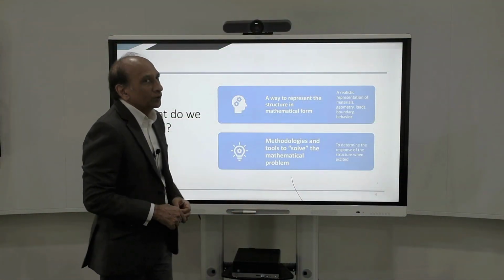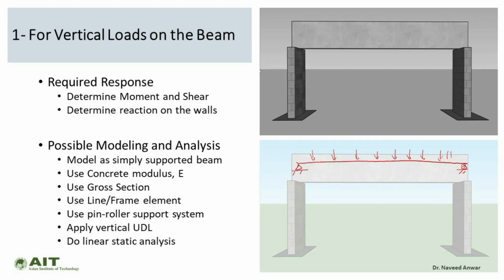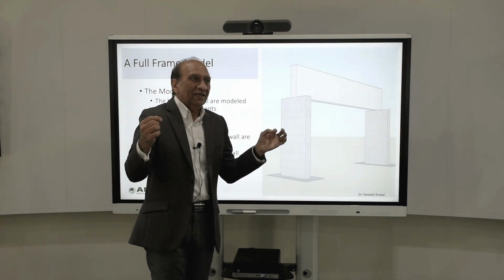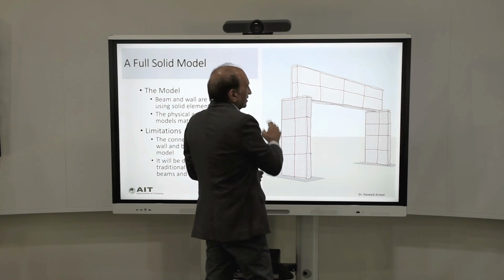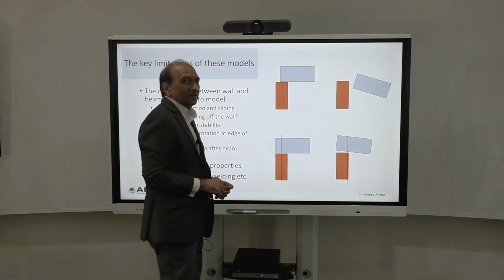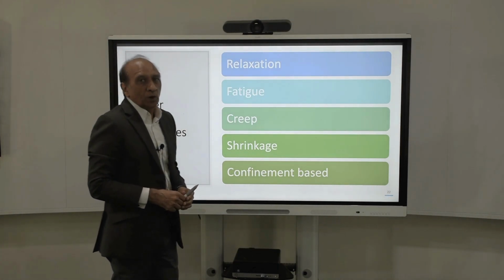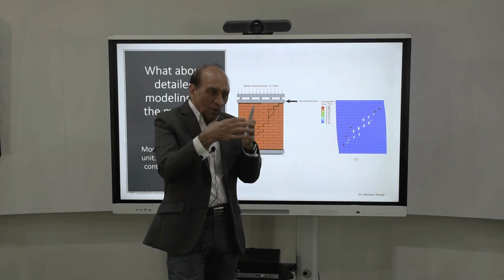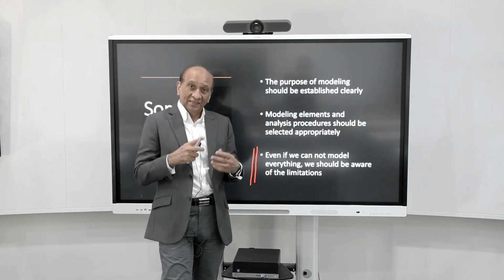Beam Supported on Wall -Uncovering Basic Challenges in Structural Modeling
Today, we’ll explore the basics of modeling a beam supported on a wall, focusing on the fundamental challenges and their impact on structural analysis.

Structural modeling involves creating mathematical representations of real structures to predict their behavior. Engineers analyze these models rather than the actual structures, making the accuracy of the model crucial for reliable results. We'll examine how simplifications and idealizations in modeling affect predictions and the difficulties in achieving precision.

We start with a basic example: a beam resting on a masonry wall. This seemingly simple scenario reveals key modeling challenges that highlight the intricacies of structural analysis.

First, we need to address the mathematical representation of both the beam and the wall. The beam must be modeled with accurate physical properties, including its geometry, material properties, and loading conditions. It's typically represented as a line element, but this must capture its bending and shear characteristics. The masonry wall’s properties, like compressive strength and stiffness, are essential for understanding its support capabilities.

Material representation is also crucial. For the beam, this means defining the concrete’s modulus of elasticity and the properties of the reinforcement. For the masonry wall, accurately representing its compressive strength and stiffness is vital due to its composite nature.

Geometric representation involves accurately modeling the beam’s dimensions—length, width, and height—as even minor inaccuracies can lead to significant errors. Similarly, the wall’s geometry and interaction with the beam must be precisely modeled.

Connection modeling is critical. The type of support at the beam-to-wall connection—whether a pin, roller, or another type—affects how loads are transferred and how the structure responds. Each type of support allows different movements, which must be accurately captured in the model.

Load analysis covers both vertical and horizontal loads. For vertical loads like gravity, it’s important to analyze how the load is distributed and how the beam deflects or bends. Horizontal loads, such as wind or seismic forces, add complexity, requiring accurate modeling to predict additional forces and displacements.

Structural modeling presents several challenges, including idealizations and assumptions that can introduce errors. As structures become more complex, modeling becomes more detailed. Material properties can vary due to manufacturing and environmental conditions, adding to the complexity. Accurate modeling of connections, which often exhibit complex behavior, is also challenging.

Advanced modeling techniques help address these complexities. Frame and shell elements provide detailed representations of structural components. Nonlinear analysis accounts for material and geometric nonlinearity, and Finite Element Analysis (FEA) offers high-accuracy results through mesh refinement and dynamic analysis.

In our case study of a bridge, we apply these principles on a larger scale. The bridge’s components, such as beams, columns, and supports, must be accurately modeled, considering load distribution and dynamic analysis for safety and performance.

In conclusion, structural modeling is vital for predicting structural behavior. Even a simple example like a beam on a wall reveals the challenges of accurate modeling. As structures become more complex, advanced techniques and careful consideration of material properties, connections, and loads are essential for reliable results.